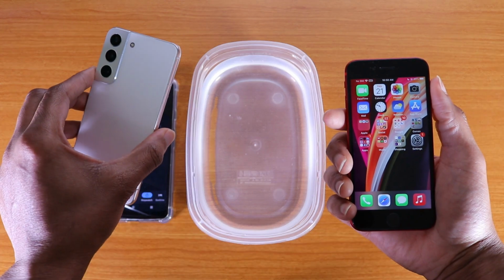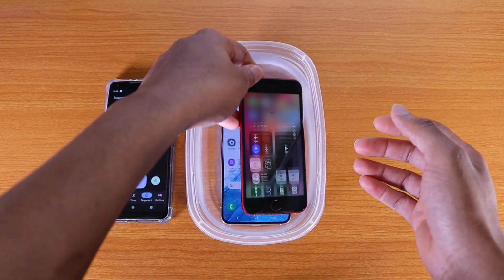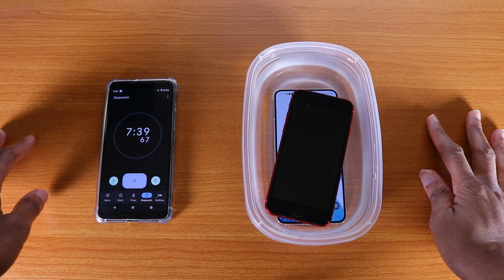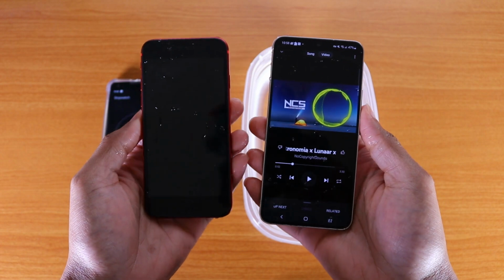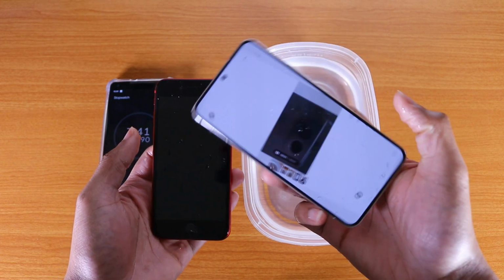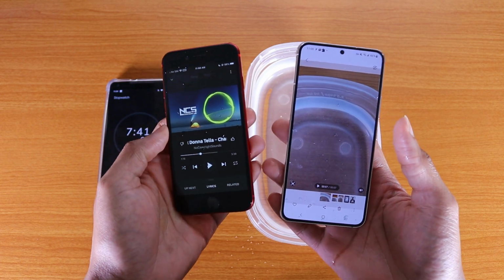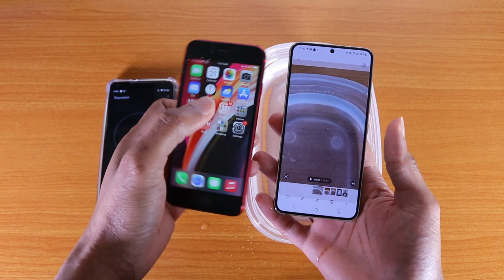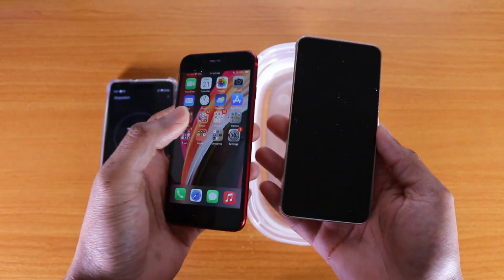Samsung Galaxy S22 Vs iPhone SE 3 Water Test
Here's the Samsung Galaxy S22 Vs iPhone SE 3 Water Test

Create your own mobile app shorturl.at/fwGO7
Fast healthy weight loss shorturl.at/nqTZ5
Boost your health and energy shorturl.at/dCO38
Increase your speed and efficiency shorturl.at/bsBH1